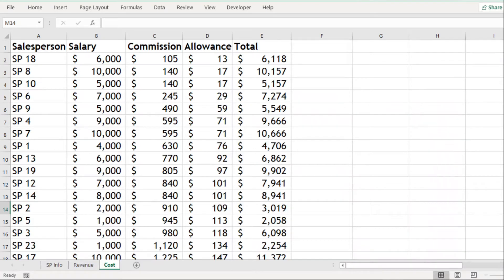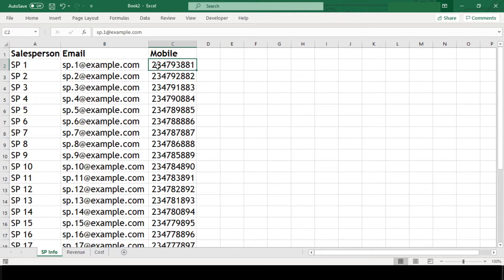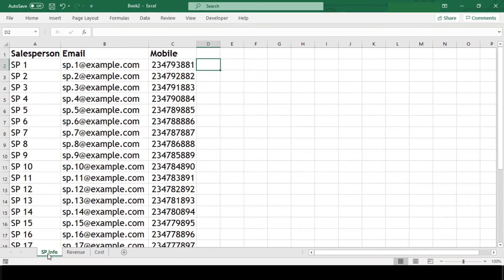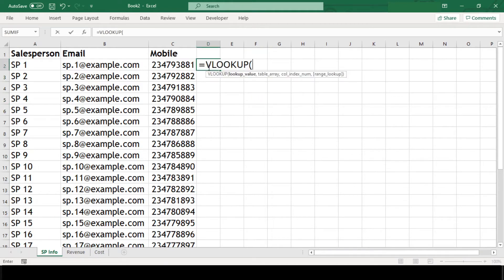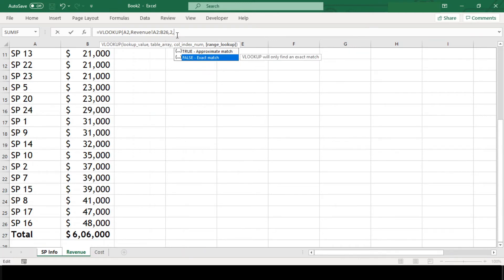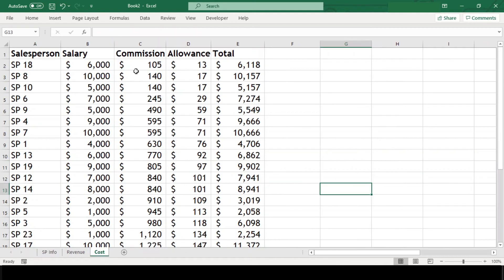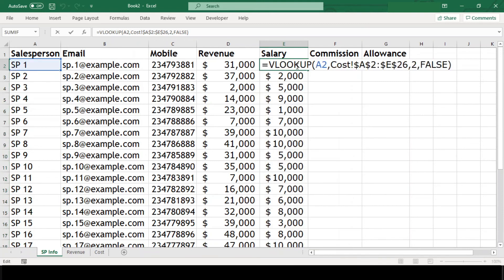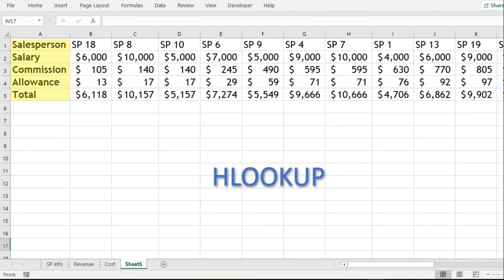How to use Vlookup function in Microsoft Excel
In this tutorial you will learn how to use Vlookup in Microsoft Excel